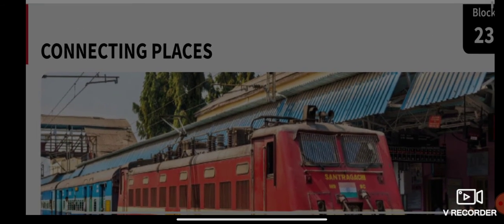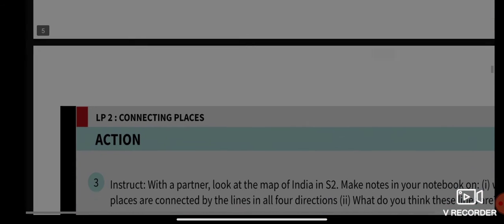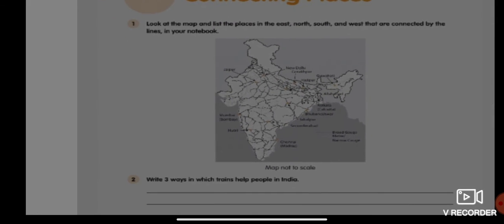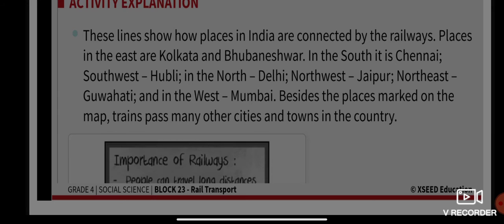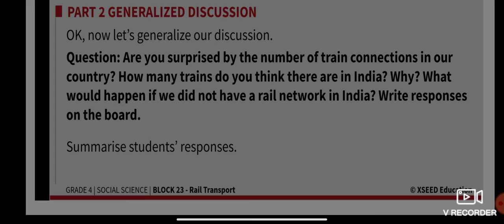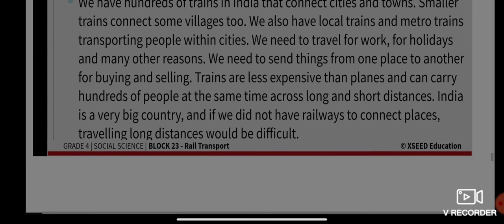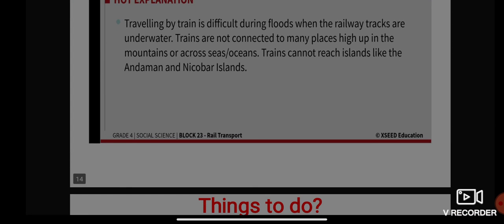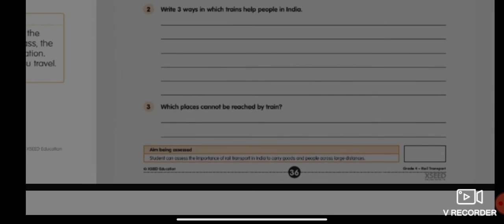block 23 S2 G4